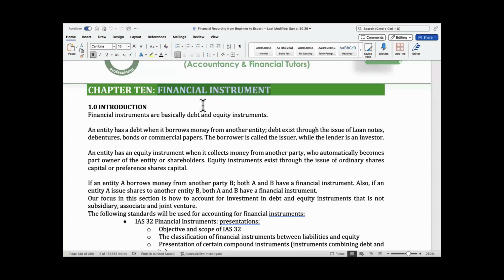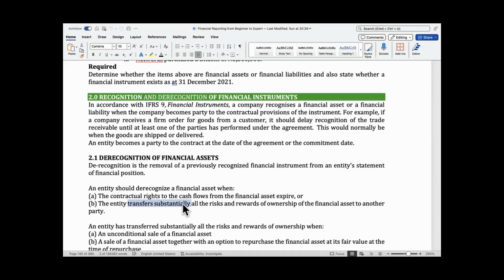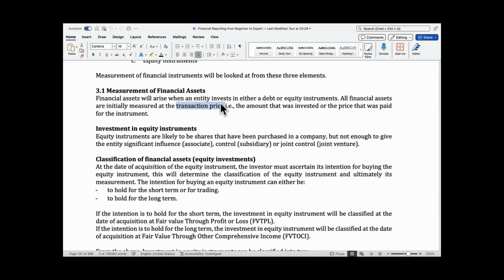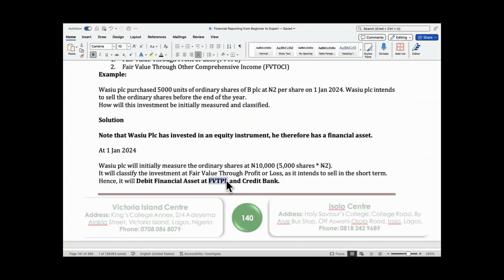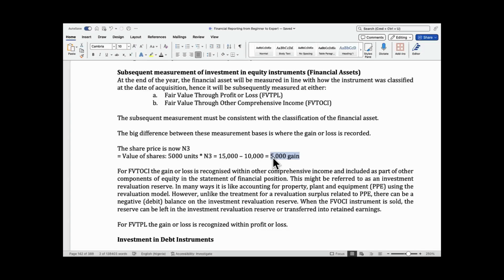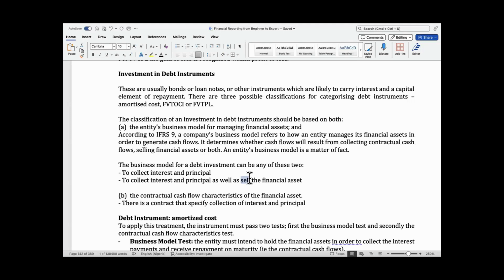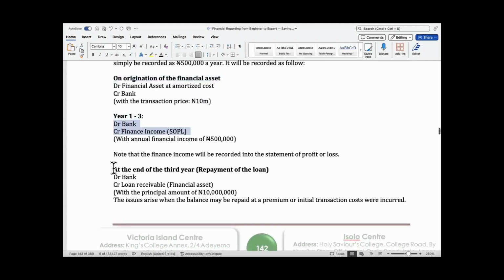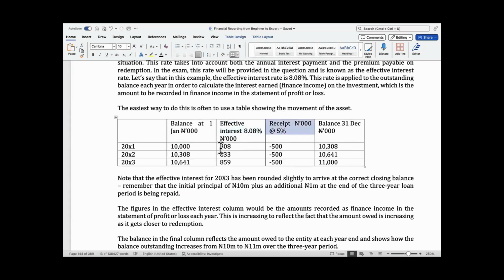FR - Financial Instrument Class 2